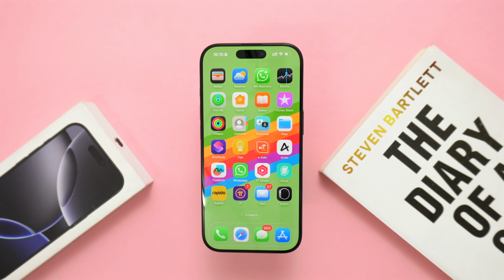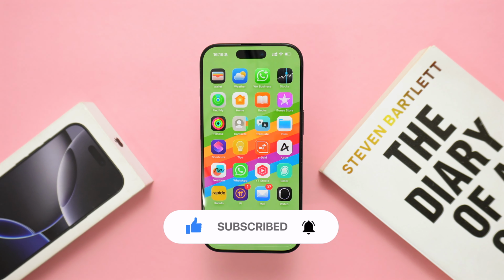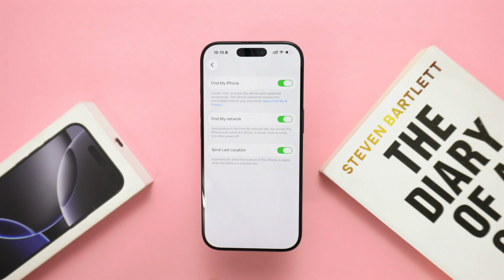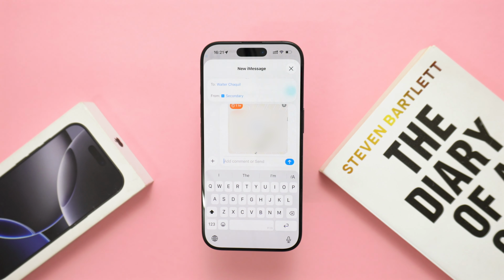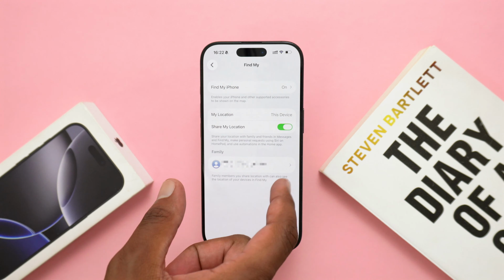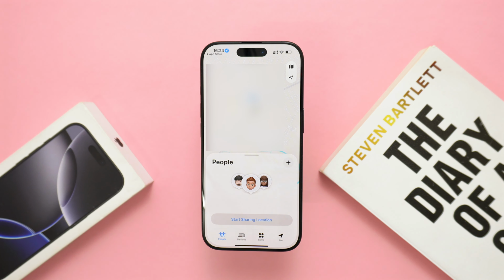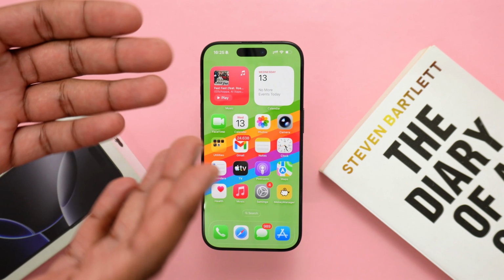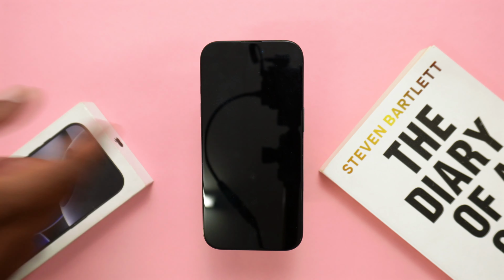How To Share Location On iPhone In Seconds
Here's a tutorial on how to Share Location On iPhone.

00:00 Method 1
03:33 Method 2
04:45 Method 3